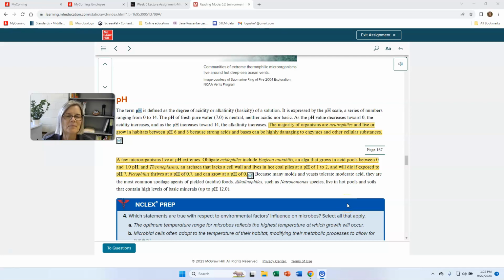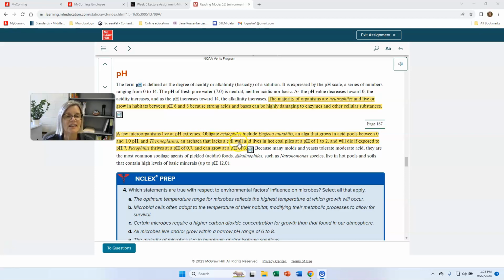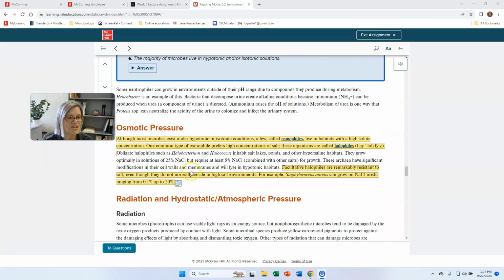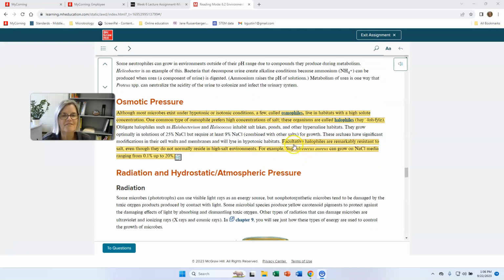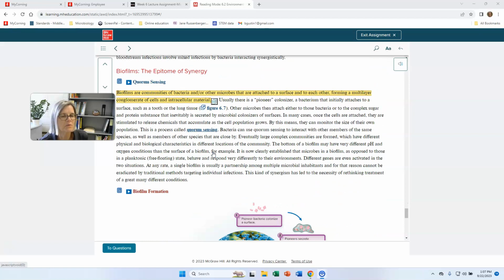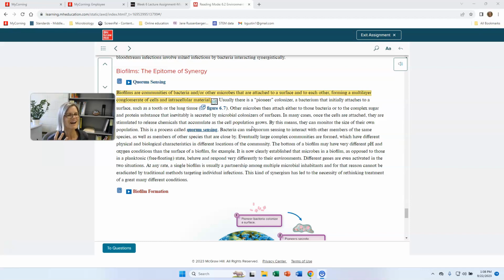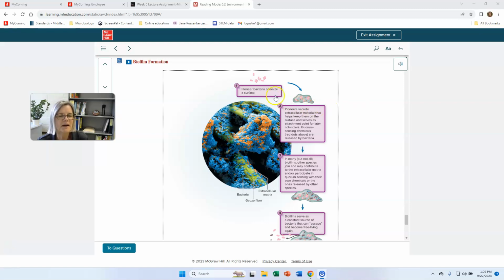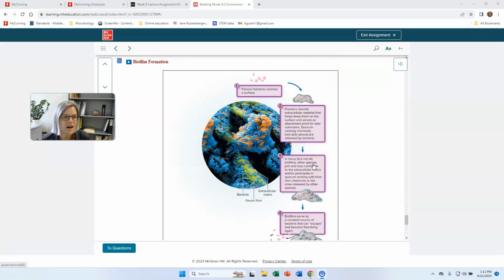BIOL2010 lect 6.2 pH salt biofilms 202410